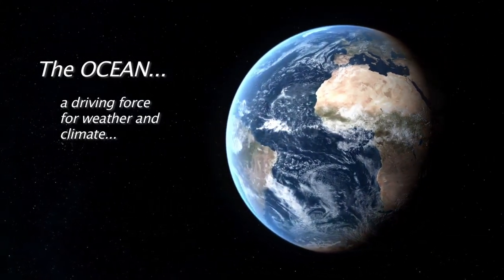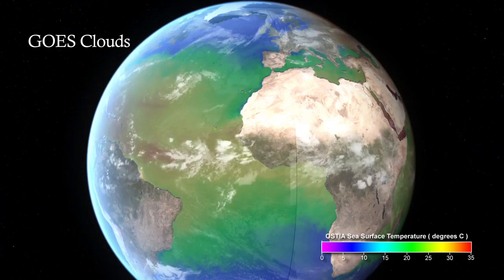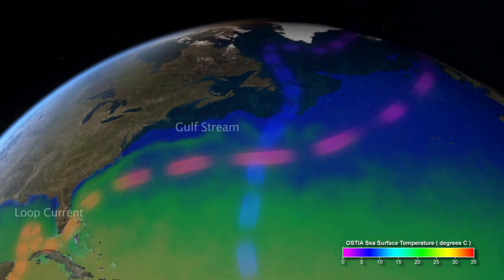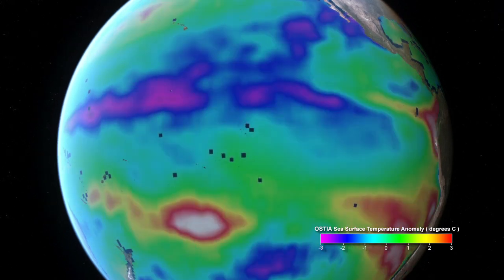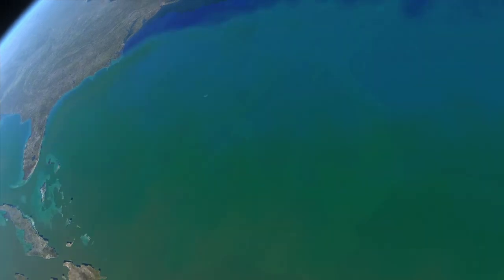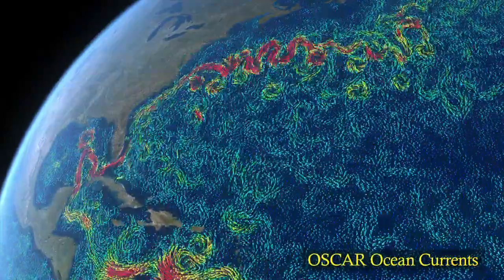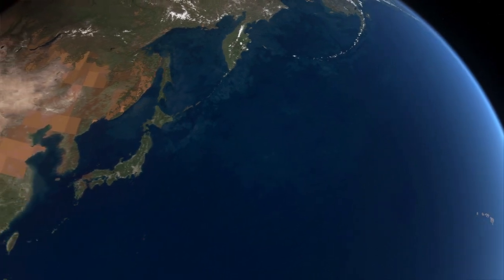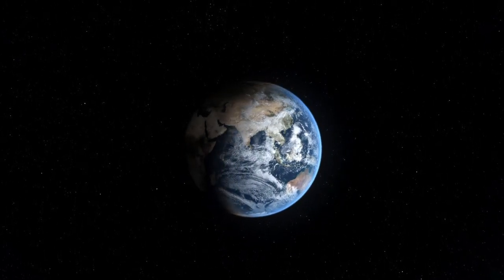The Ocean: Driving Force for Weather and Climate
The Ocean is essential to life on Earth.  Most of Earthâs water is stored in the ocean.  Although 40 percent of Earthâs population lives within, or near coastal regions, the ocean impacts people everywhere.  Without the ocean, our planet would be uninhabitable.  This animation helps to convey the importance of Earthâs oceanic processes as one component of Earthâs interrelated systems.